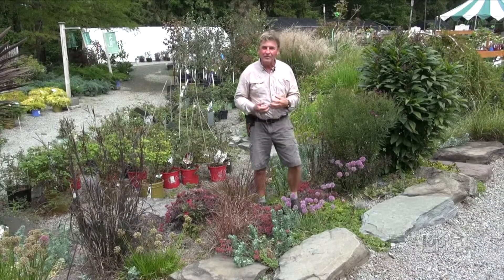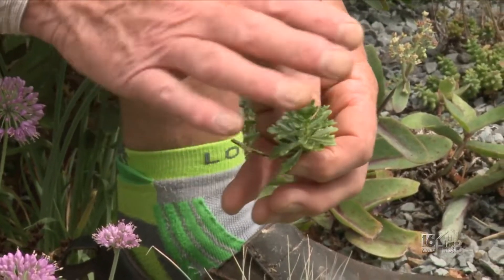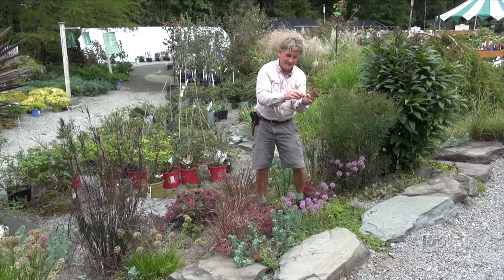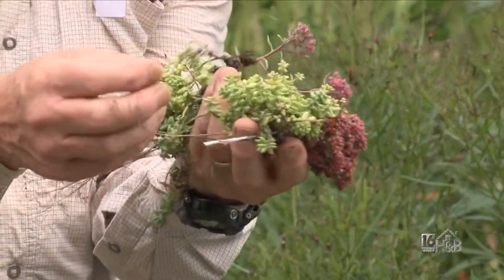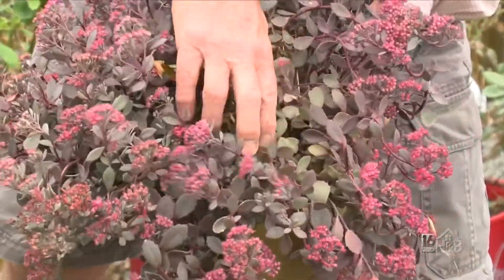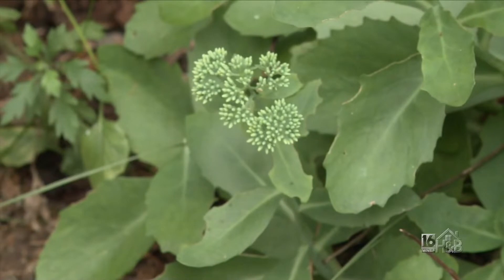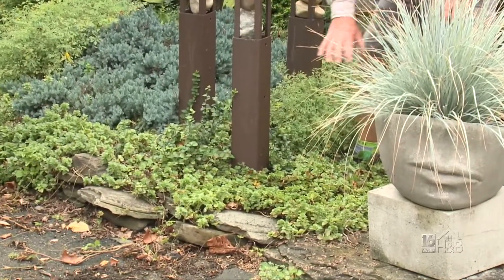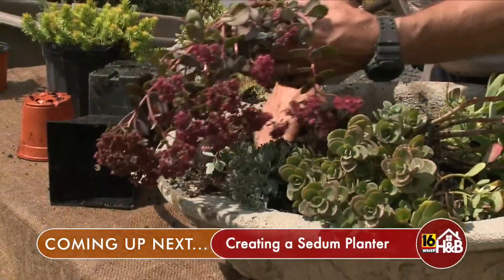Learning About Hardy Sedums